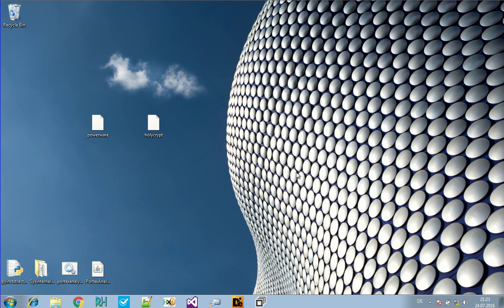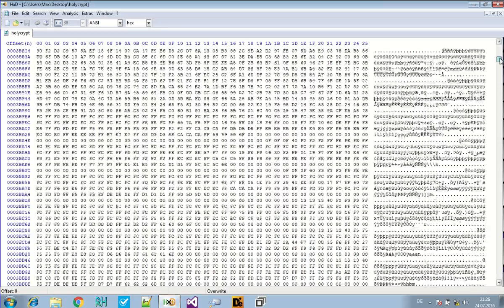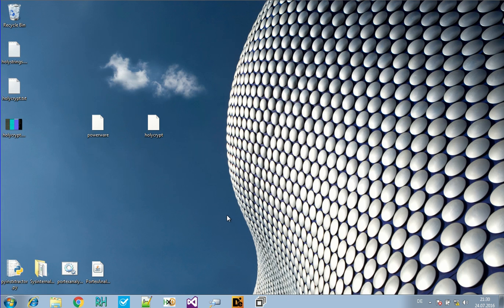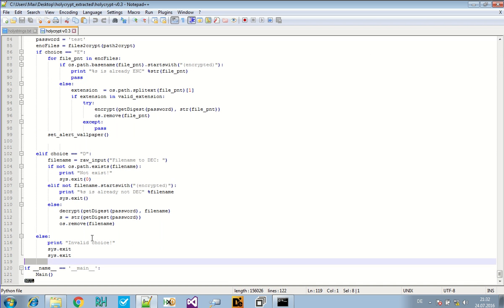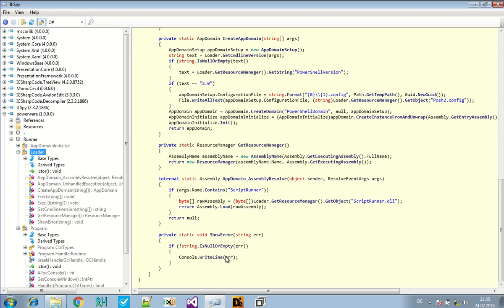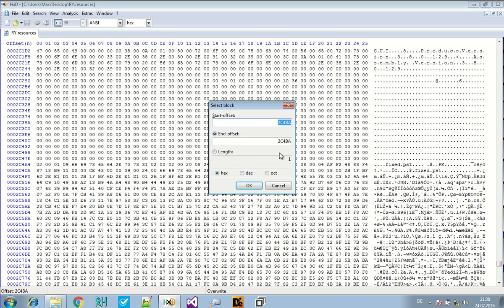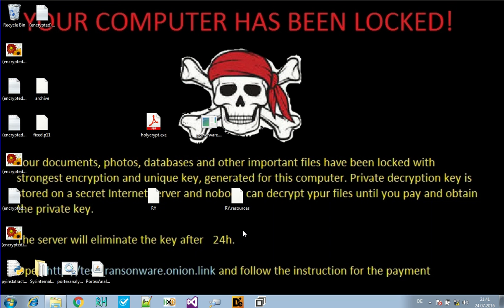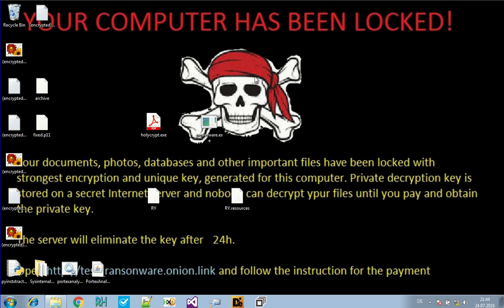Malware Analysis - HolyCrypt and PowerWare Ransomware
We analyse two ransomware families that made it into the news this week, one .NET assembly that executes a PowerShell script and one Portable Executable that was created from a Python script.